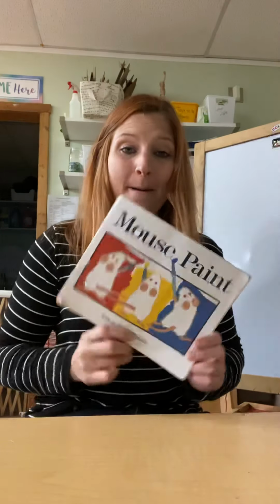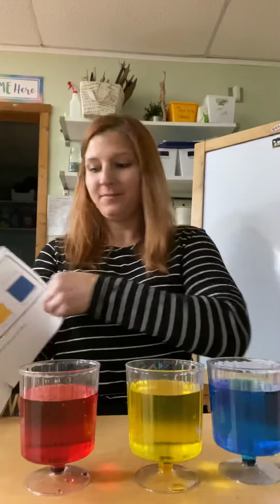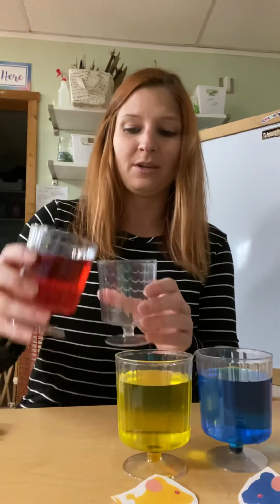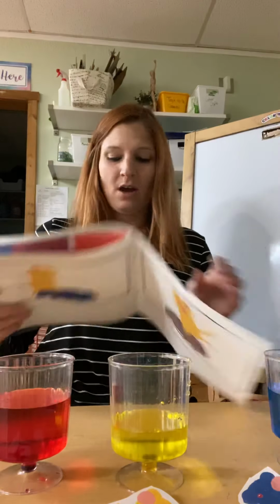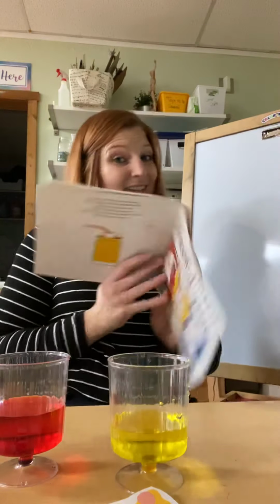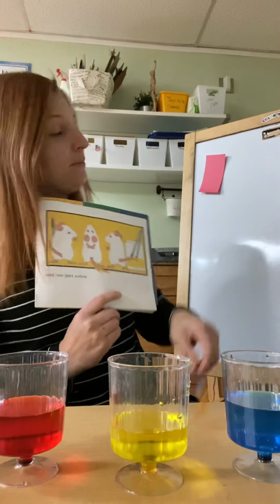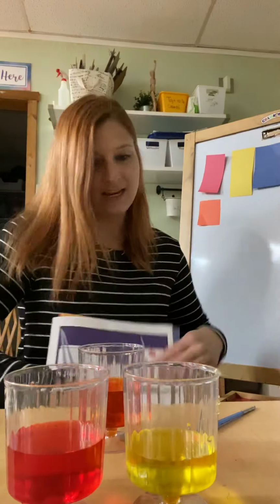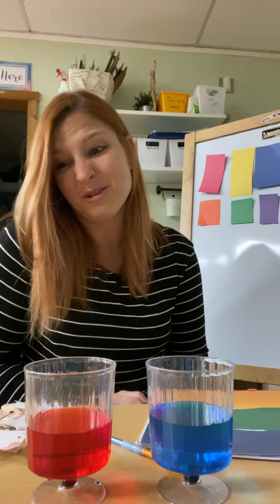"Mouse Paint" Story Time Read Aloud